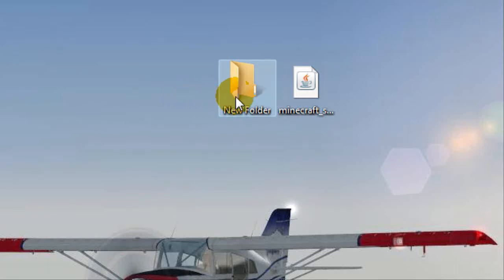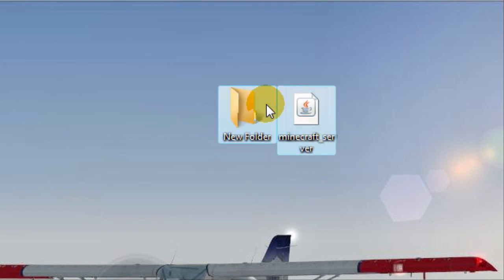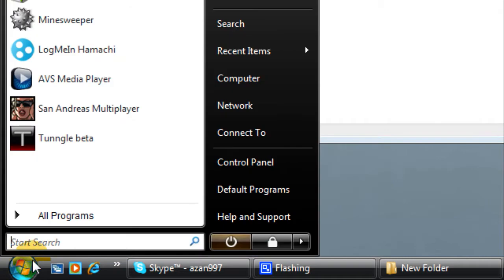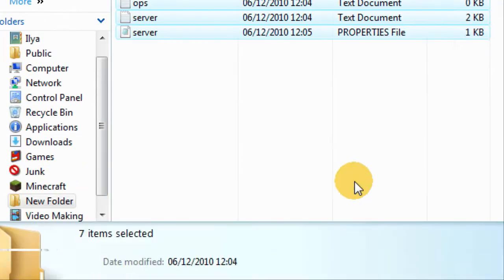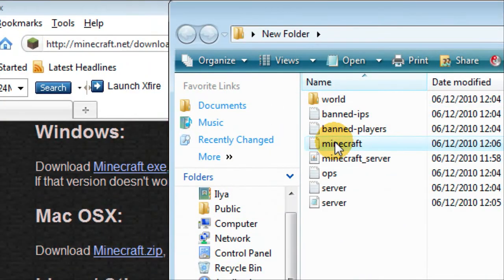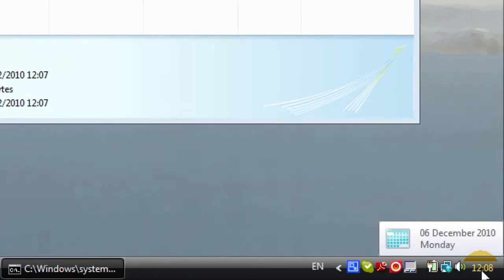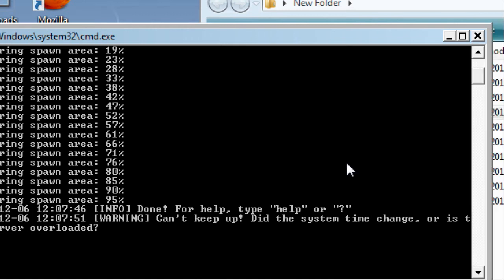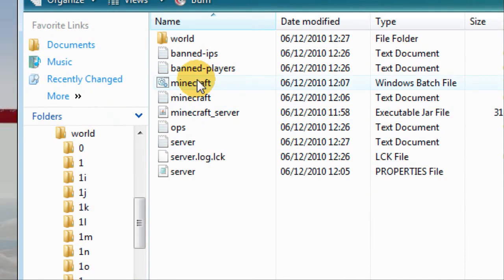Minecraft -SMP Server Setup Guide December 2010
Important Stuff (link ,etc.)

.bat file code : java -Xmx1024M -Xms1024M -jar minecraft_server.jar nogui